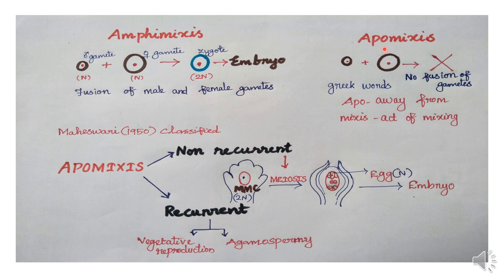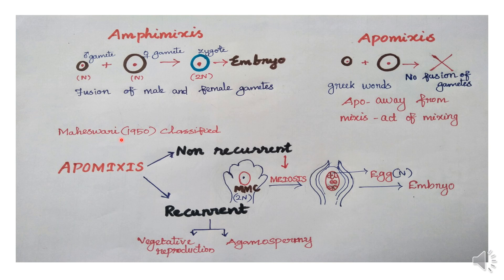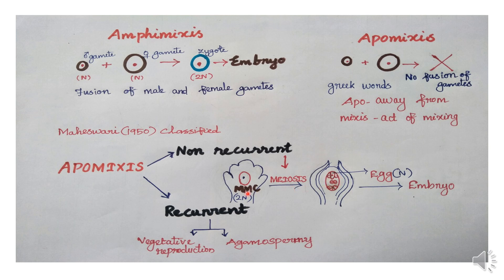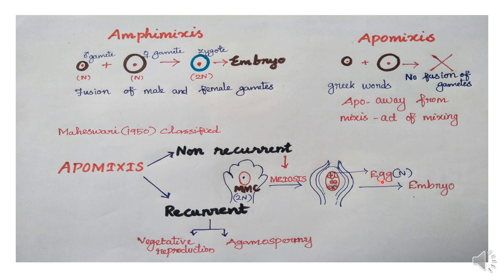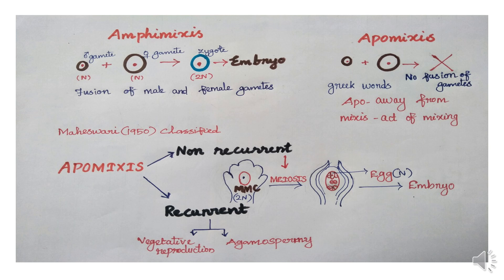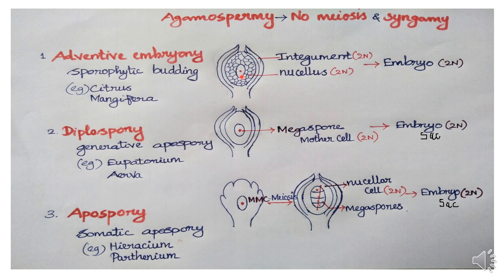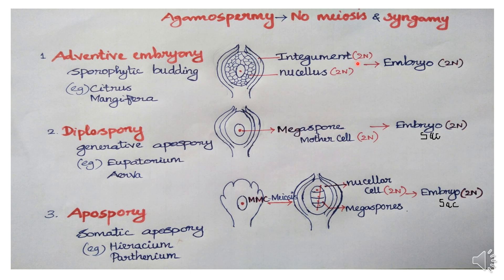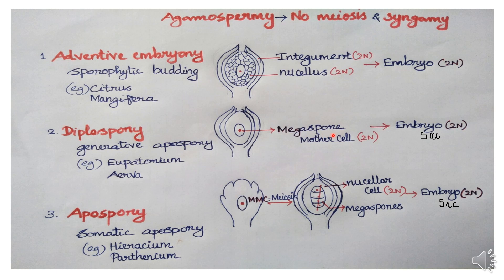Reproduction in flowering plants -Apomixis ( in Tamil)Class 12-TN SCERT# NEET syllabus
Reproduction  in flowering  plants /Apomixis-Recurrent and Non recurrent type/difference between apomixis and amphimixis                                             '